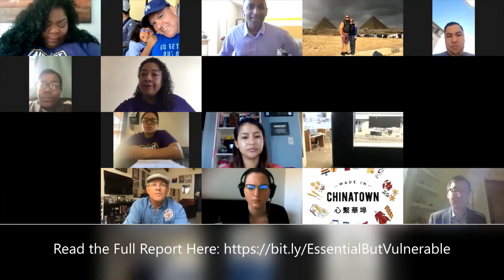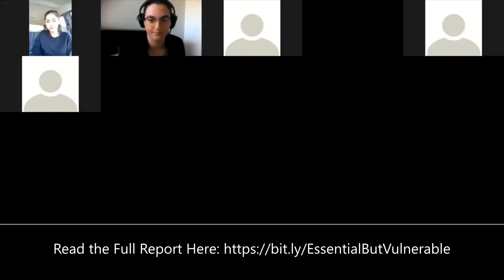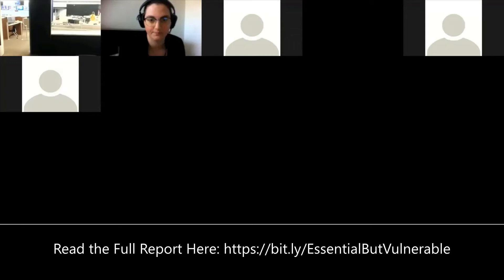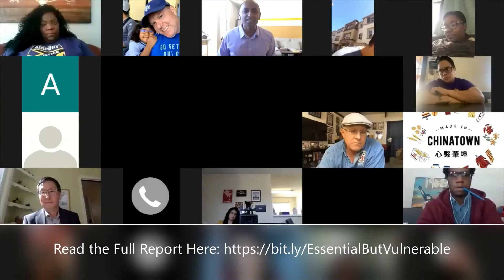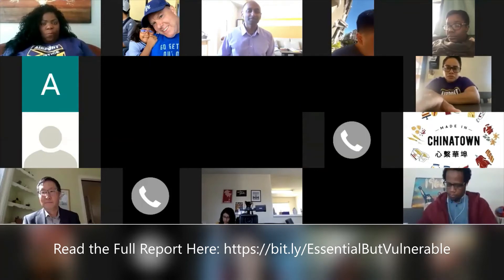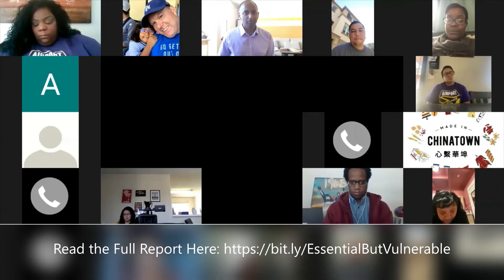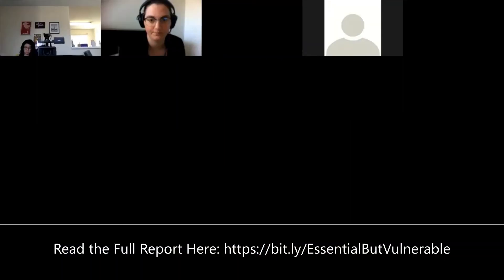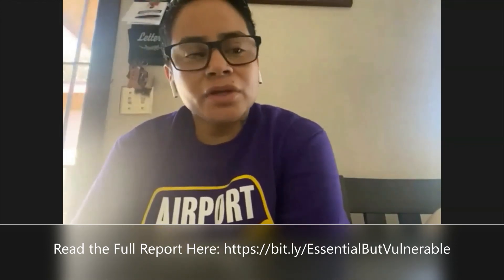Essential Yet Vulnerable: Recap of Public Event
California’s Contracted airport workers – who serve critical functions as security officers, cabin cleaners, and wheelchair attendants – are facing an unprecedented crisis. Thousands of airport workers have been laid off and thousands more are having their hours cut. Many that remain fear that a lack of Personal Protective Equipment (PPE) and safety protocols are putting them at risk. These contracted workers, overwhelmingly Black, Latino and API individuals who already live paycheck to paycheck, have been battling on the frontlines since the beginning of the COVID-19 crisis. But our state’s airports have an opportunity to chart a different course.